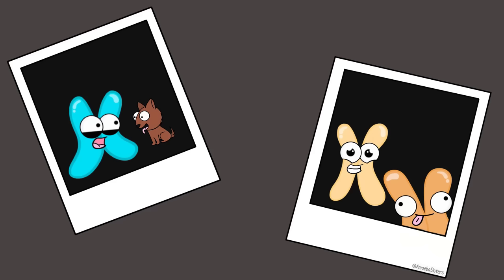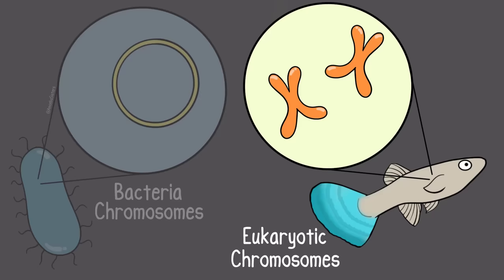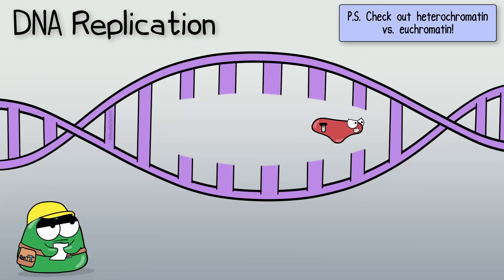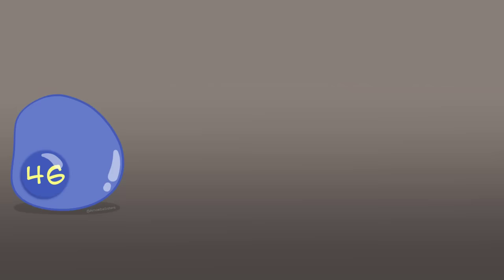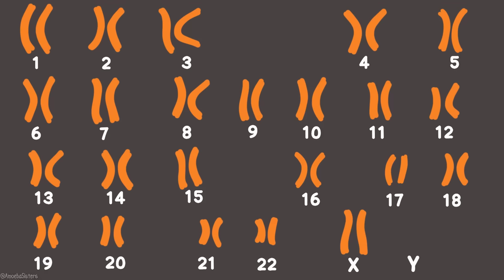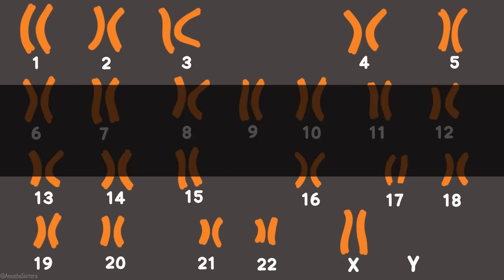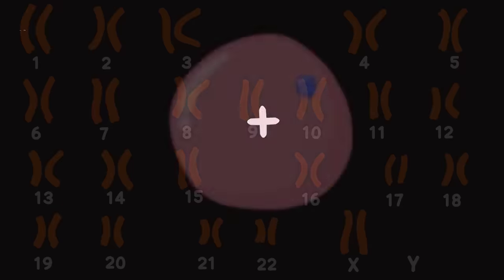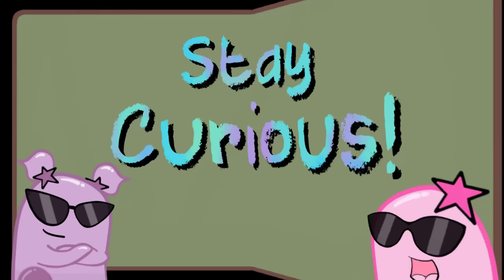Chromosomes and Karyotypes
Explore chromosomes and karyotypes with the Amoeba Sisters! This video explains chromosome structure, how chromosomes are counted, why chromosomes are important, and how they can be arranged in a karyotype! This video also tackles a few misconceptions about how chromosomes.

Table of Contents:
00:00 Intro
1:15 What makes up a chromosome?
2:18 Understanding replicated vs. unreplicated chromosome
3:28 Introducing a Karyotype
4:01 Potential Misconception with Karyotype
5:28 XX and XY Chromosomes

* As we mention in our video about Punnett squares with sex-linked traits, we want to add this here too: there is more detail to sex determination than just sex chromosomes and more combinations possible than XX and XY combinations. We have some further reading links you can check out linked in the other video and we also want to paste in some of the examples from that description here:

Vocabulary includes chromosome, centromere, sister chromatids, chromatin, nucleosome, haploid, diploid, homologous chromosomes, gametes, autosomes, and sex chromosomes!

Reference: OpenStax, Biology. OpenStax CNX. Mar 21, 2018

Special thanks to Dr. Brian Davis for his expertise in verifying that a typical karyotype would show 2 chromatids per chromosome. (This has been a misconception we've seen in the classroom from many diagrams)

A real life karyotype from NIH (in public domain) can be excellent for viewing alongside this video.
The Amoeba Sisters videos demystify science with humor and relevance. The videos center on Pinky's certification and experience in teaching biology at the high school level. For more information about The Amoeba Sisters, visit: